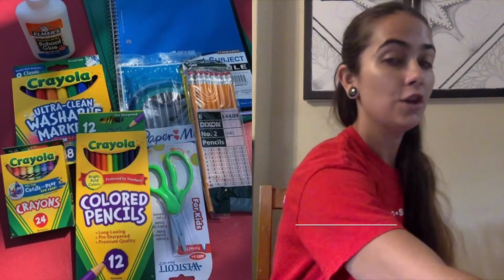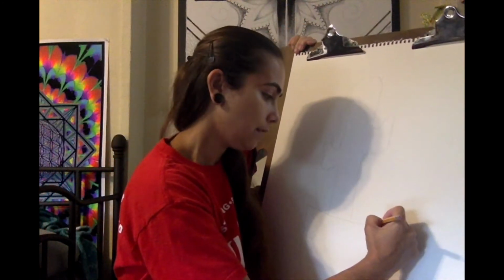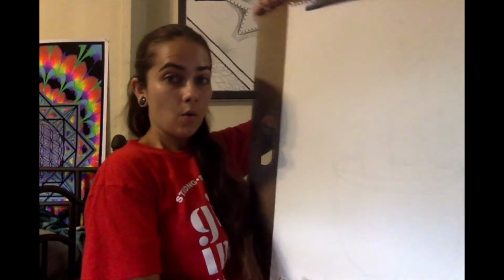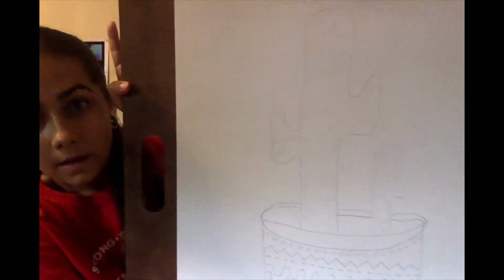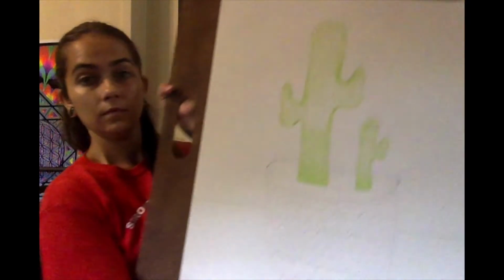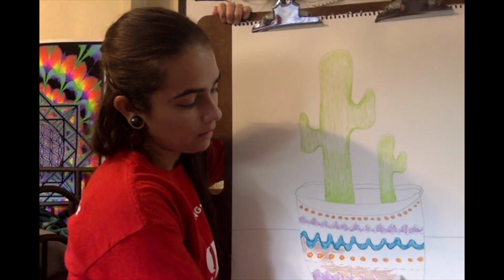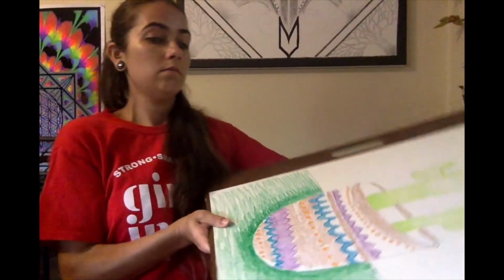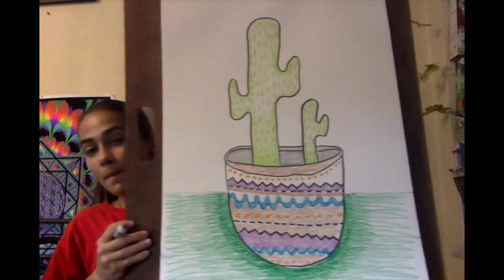Drawing a Cactus with Ms. Emily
Learn how to draw a potted cactus plant with Ms. Emily! Learn how to draw patterns and color them too!